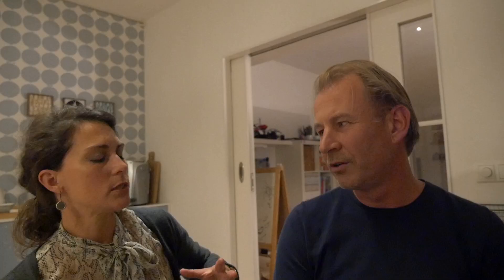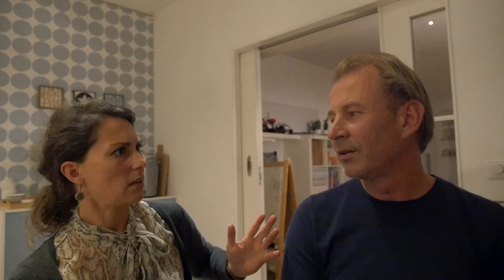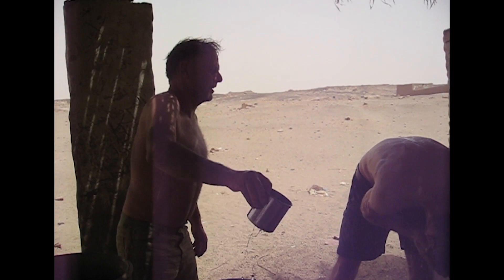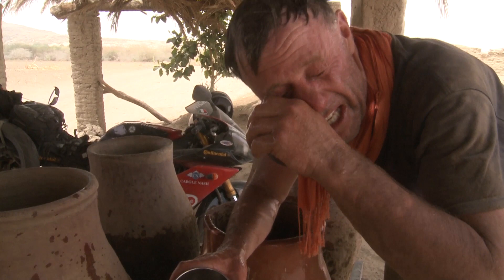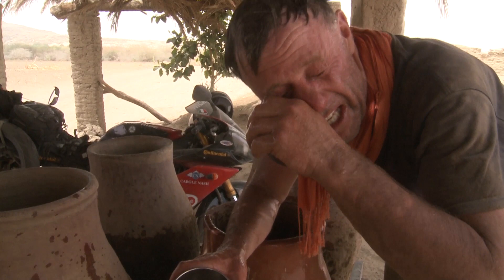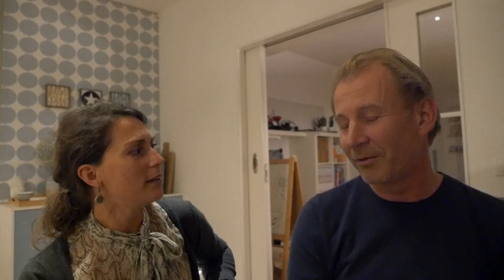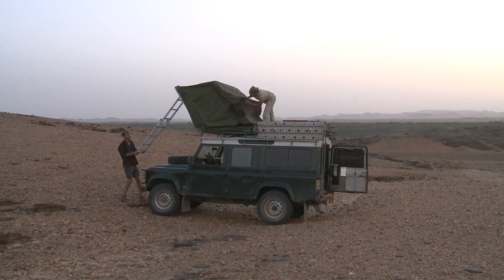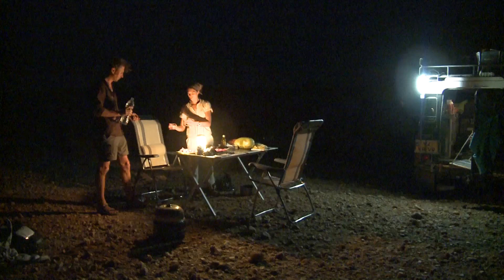Nick & joop in the Nubia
When I rode across the Nubian Desert, the first time anyone had ever done this on a motorbike and certainly on an R1 sports bike, I met a Dutch couple Joop and Rian and teamed up with them for part of the crossing. After not really being in touch for 10 years, I went to see them to compare notes on what happened.